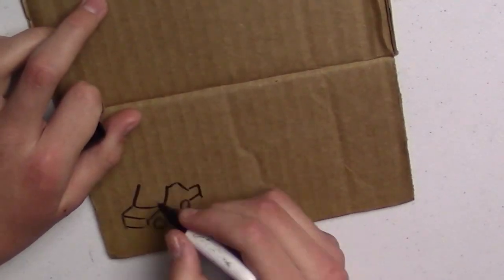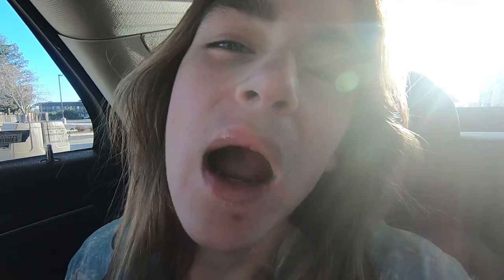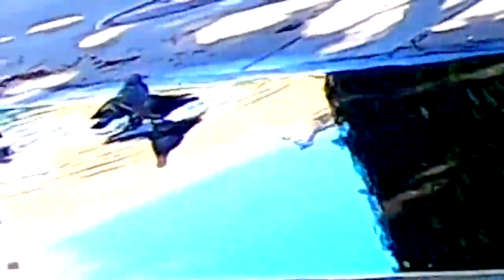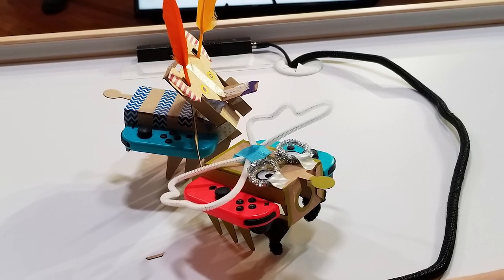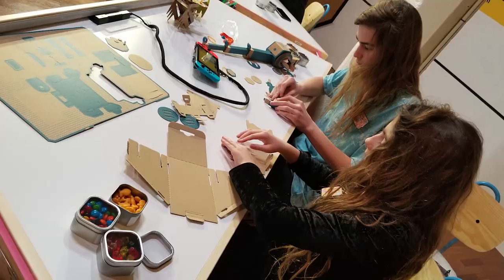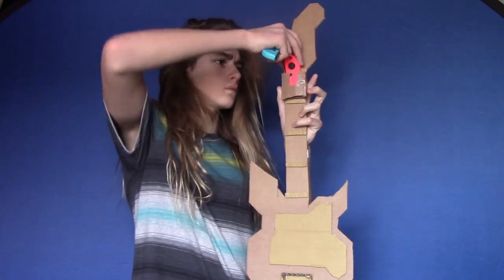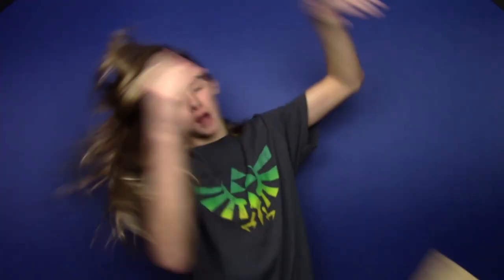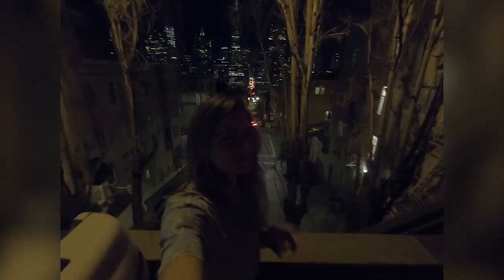PLAYING WITH CARDBOARD IN SAN FRANSISCO! | Nintendo Labo Switch Studio New Early Vlog Review Video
WOW WAS THIS AN AMAZING EXPERIENCE!! 📦
We had SO much fun in San Fransisco alone,
and then a private Labo event? Wow.
That was one packed day!
Thank you so much to Nintendo for selecting us to go!
This was an amazing opportunity and we thoroughly enjoyed it.
I tried to split everything up so Labo is the main focus.
But I love the different areas piece's in the video!
It's all very Split up and I had loads of fun with each part.
Welp back to my normal stuff now.
Thought I was turning into a vlog channel for a
second there... By the way, did you find the Golden Easter Egg?